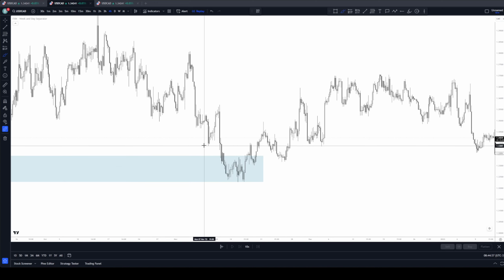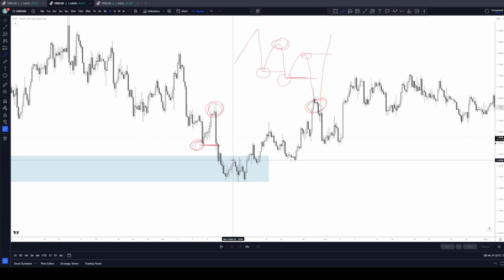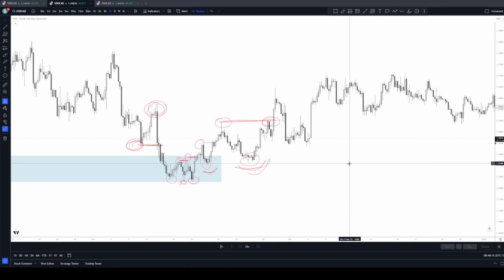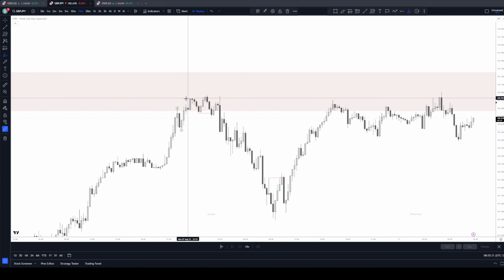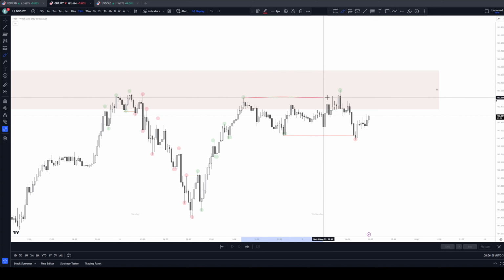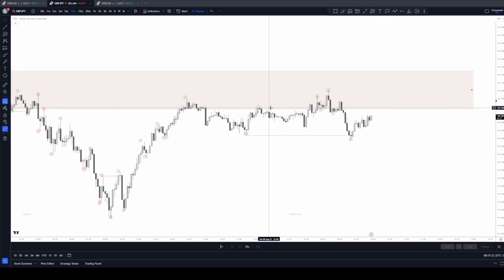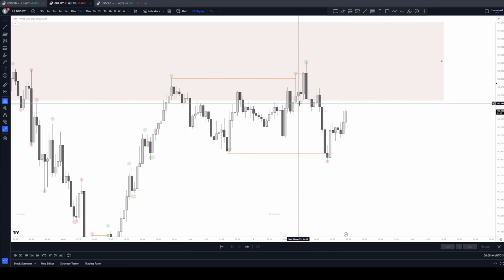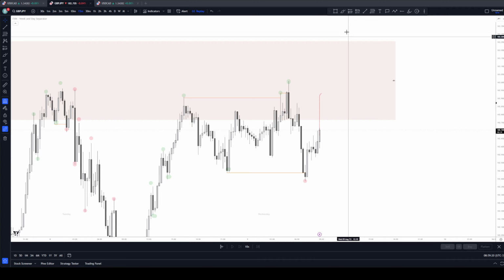Orderflow Application Mini Lesson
Uploading some older lesson videos i had made for students. This video will teach you how to mark out Orderflow and determine strong and weak levels from that! I made this video in mid 2023 and still as accurate and relevant today as it was the day I made it!

Below are the assorted platforms i recommend and links you can use to join them:

(I do get a small kickback from some of them, and you get a bonus for some as well.
for example with fusion, once you have placed X amount of trades by lot size we each get a $50 bonus etc etc...)

Or 5%ers, if enough people use this link they'll start giving me a small challenge to award to one of you guys every month, etc

 *get $15 towards your subscription using this link*

Raw Spread Broker I use:
Fusion:

Backtesting Software

Auto Trade Logging Software:

 (*also has built in backtesting if you get the pro plan*)